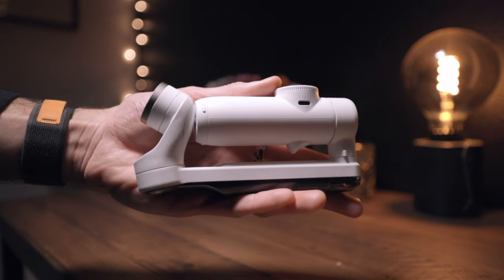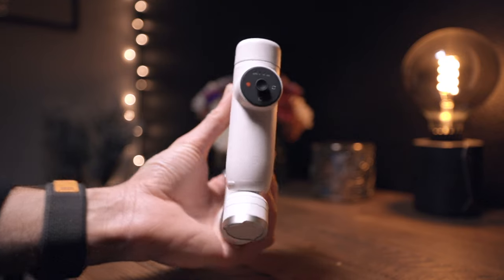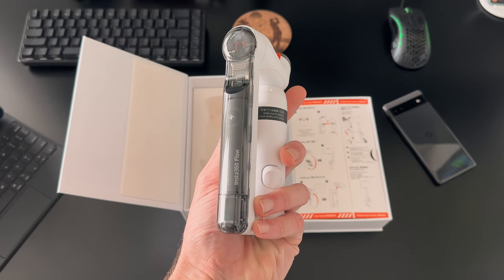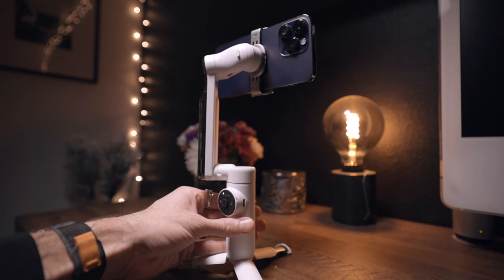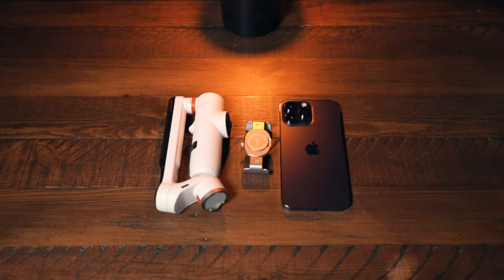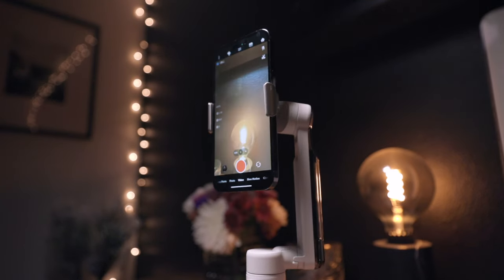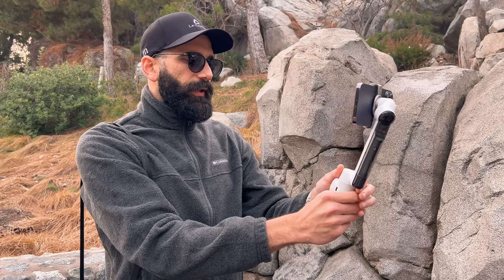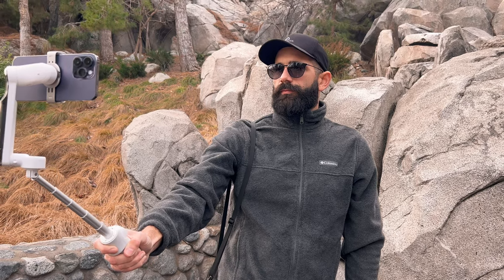This Is My Favorite Smartphone Gimbal! | Insta360 Flow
Insta360 has done it again! Insta360 Flow Is My Favorite Smartphone Gimbal to date! This new challenger to the smartphone gimbal market is feature packed and at a $159 starting price it's bound to turn some heads.
With features like Built in Selfie Stick, Cinematic/Widescreen Mode, Smart Wheel, One Step Rapid Deployment and many more, Insta360 Flow will help elevate your videos to the next level!

*Get Insta360 Flow on Amazon!

00:00 - Intro
01:29 - Price & What’s Included.
02:09 - Spotlight
02:45 - Battery Life
03:26 - One Step Rapid Deploy
06:13 - Built In Selfie Stick
06:47 - Smart Wheel
08:31 - Buttons & Controls
09:20 - Touch Controls On Smart Wheel
12:08 - Shooting Modes
13:22 - Stabilization
14:32 - Cinematic Shots With Extension
14:50 - Built In Tripod
15:28 - See Through Design
16:04 - Insta360 App
17:43 - 360 Photos
18:05 - Face Tracking
18:34 - Cinematic / Widescreen Mode
19:16 - Timelapse
20:02 - Wishlist: Focus Points?
20:39 - Native Camera Support
21:05 - Final Thoughts

*Music by Mr. Chase & Ryan Little - The Winds (Mr. Chase Remix)

Gear!

*Insta360 Flow on Amazon!

*Canon EOS R Camera

*Follow me behind the scenes via Instagram!

51320F
EMT
Insta360 Smartphone Gimbal.
Insta360 New Camera